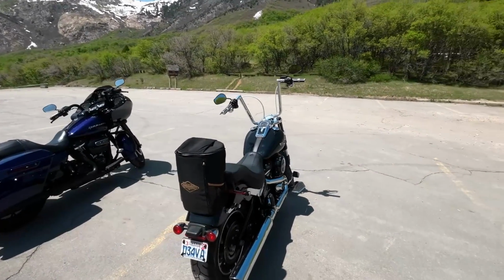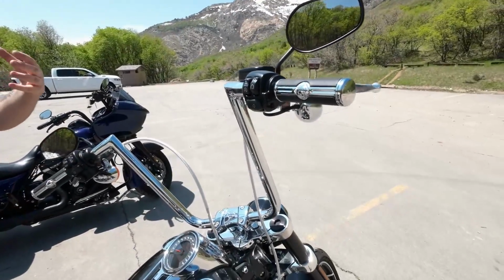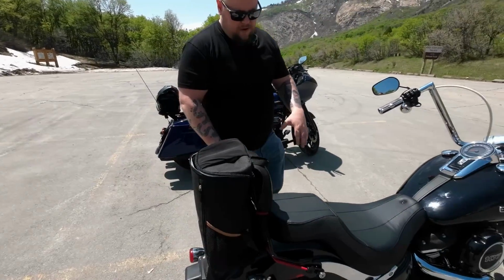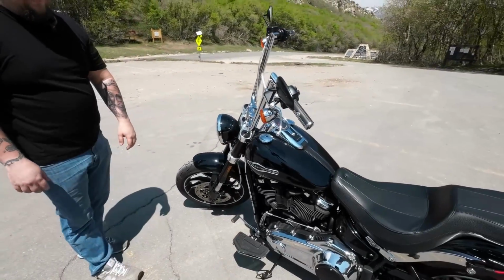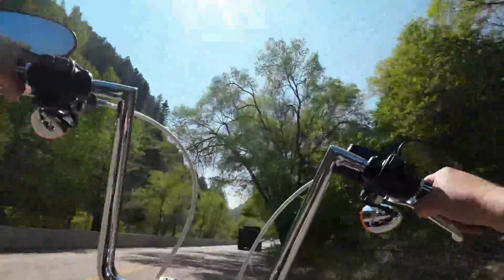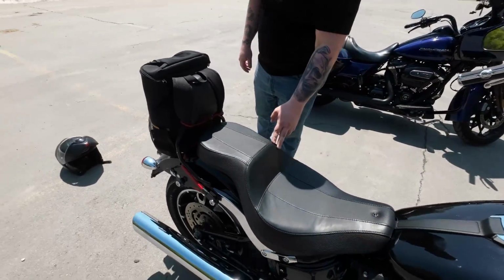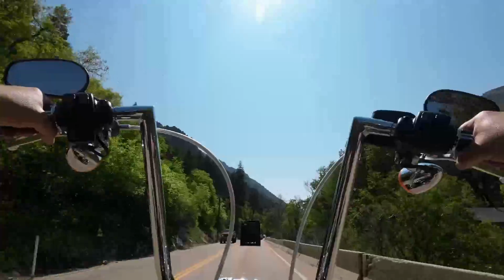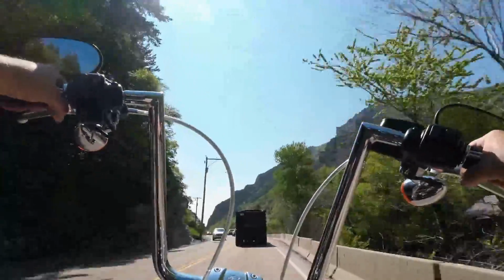HD Sport Glide Ride and Review